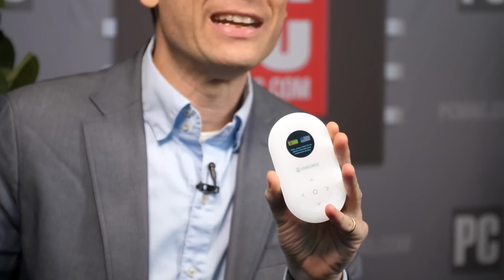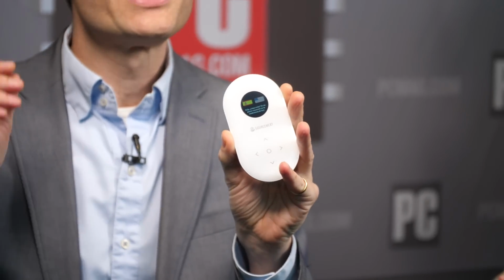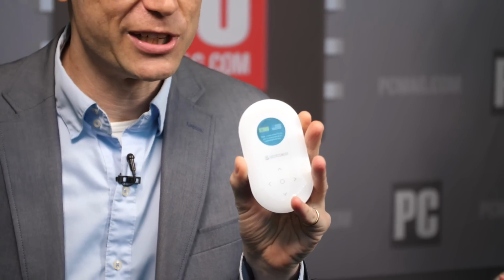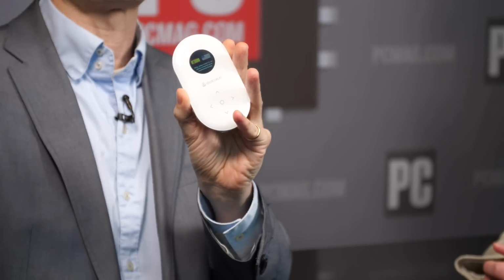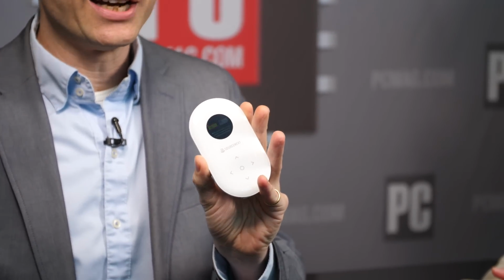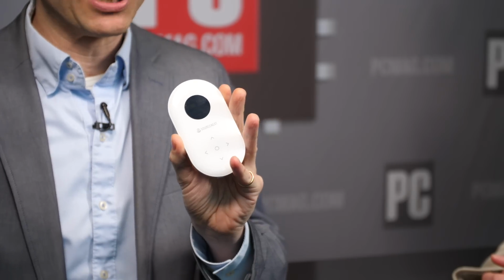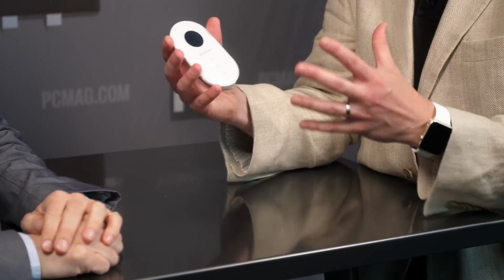1 Cool Thing: Pocketalk Universal Translator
Pocketalk can translate between more than 60 languages. We give it a whirl live on air.